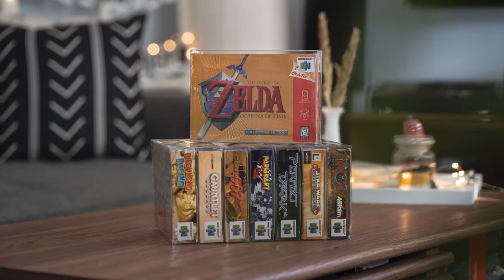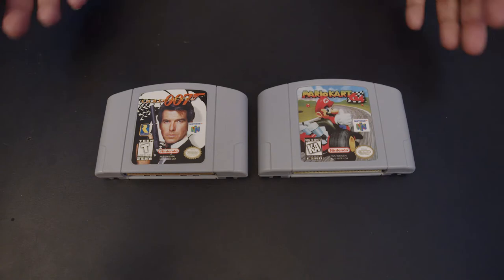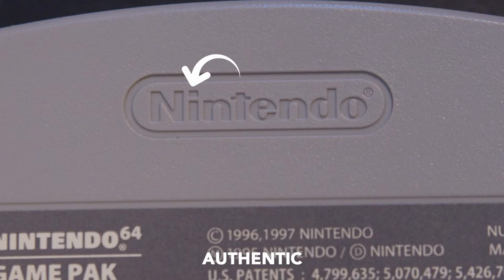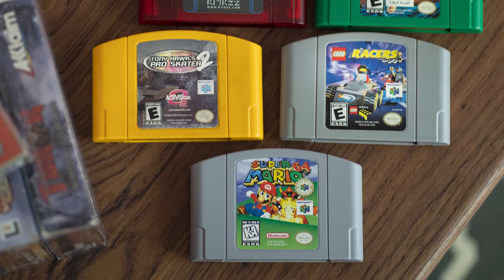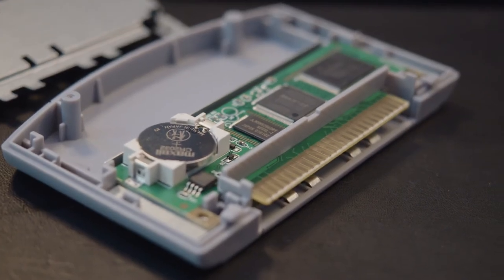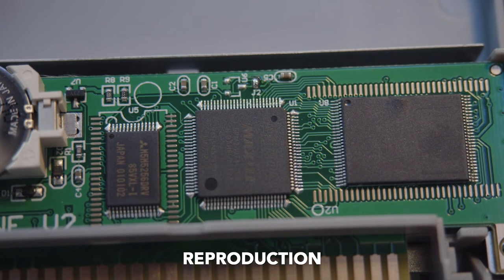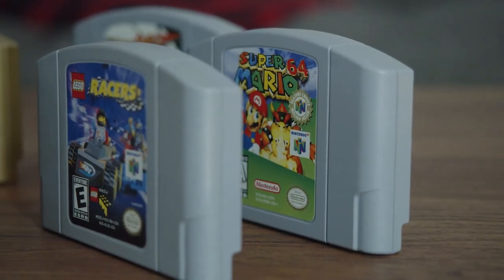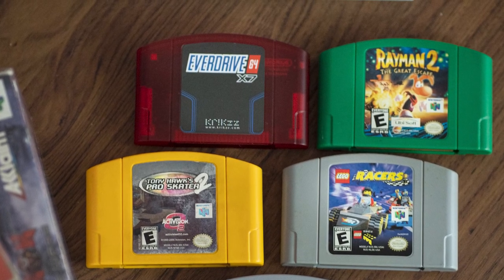Retro Gaming: 4 Ways to Spot a Fake N64 Cartridge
Here are 4 easy ways to tell if you're buying an authentic or fake N64 game cartridge.

▬ Chapters  ▬

0:00 - Intro
0:43 - 4 ways overview
1:45 - First method of detecting a repro
1:58 - Second method of detecting a repro
2:23 - Third method of detecting a repro
3:07 - Opening up the cartridges
3:43 - Interesting discovery
4:24 - Fourth method of detecting a repro
5:40 - Everdrive